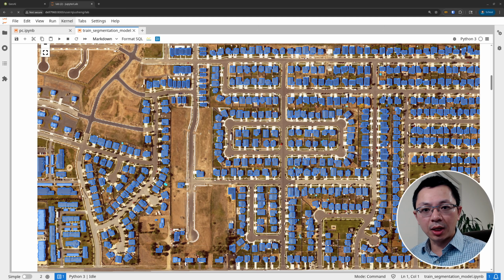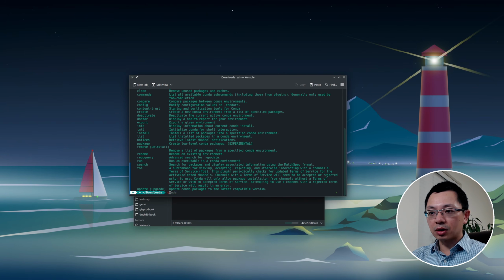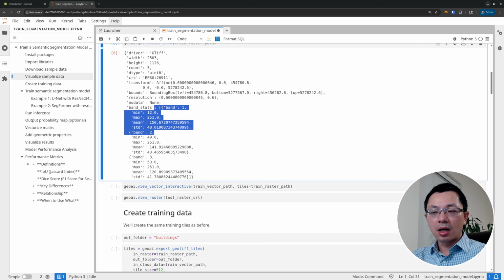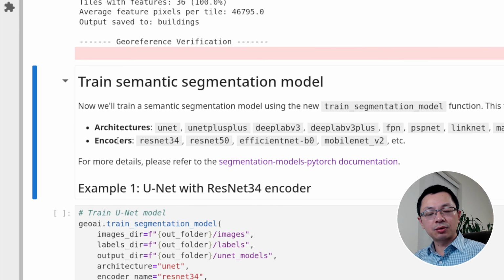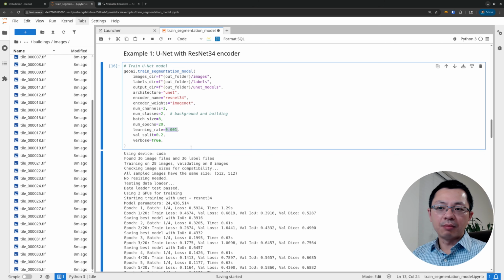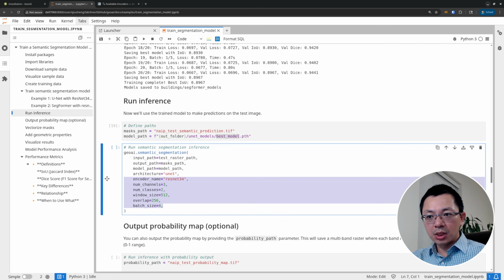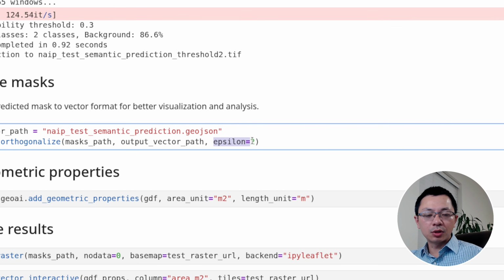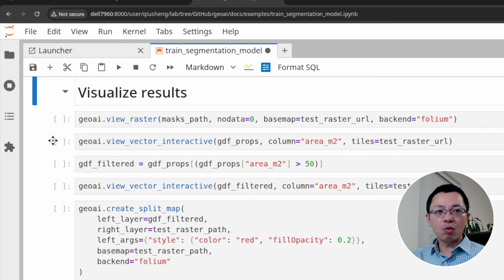GeoAI Made Easy: Learn the Python Package Step-by-Step (Beginner Friendly)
🚀 Get started with GeoAI the easy way!
In this beginner-friendly tutorial, you'll learn how to use the powerful GeoAI Python package to detect buildings and other objects from satellite imagery — step by step. Whether you're new to GeoAI or frustrated by other complex Python tools, this video breaks it down clearly and visually.

🔍 What you’ll learn:
✅ How to install the GeoAI Python package (locally or in Google Colab)
✅ How to train AI models on your own satellite data
✅ How to detect buildings, trees, pools, solar panels & more
✅ How to evaluate model performance and export results
✅ Bonus: Visualize, vectorize, and clean your outputs with ease!

🧠 No deep learning background needed — just follow along and you'll be detecting objects in no time!

💬 Questions? Drop a comment — every question gets a reply!

0:00 - Introduction to GeoAI Python Package
0:37 - What You Can Detect with GeoAI
1:30 - Visualizing Output Results
2:01 - Installing the Package via Google Colab
3:20 - Switching to GPU Runtime in Colab
4:10 - Installing Dependencies
5:20 - Running GeoAI Locally with Conda
7:00 - Creating a Conda Environment
8:40 - Launching Jupyter Lab for GeoAI
10:12 - Importing the Package & Setup
11:06 - Downloading Sample Satellite Data
12:15 - Viewing Raster & Vector Data
13:30 - Creating Training Image Chips
15:00 - Deep Learning Setup Explained
16:40 - Model Architectures & Pretrained Weights
20:48 - Training with UNet & SegFormer Models
25:06 - Evaluating Model Performance
27:07 - Saving & Using Best Models
30:00 - Running Inference on New Imagery
33:01 - Visualizing Detection Results
35:00 - Output Probability Maps
36:40 - Setting Detection Thresholds
37:35 - Converting Raster to Vector (Polygonization)
38:44 - Calculating Geometry Properties
41:00 - Filtering Small Objects
42:11 - Comparing Results with Split Map
44:00 - Recap of the Workflow
44:45 - More Tutorials & Resources
45:32 - Final Thoughts & Q&A Invitation